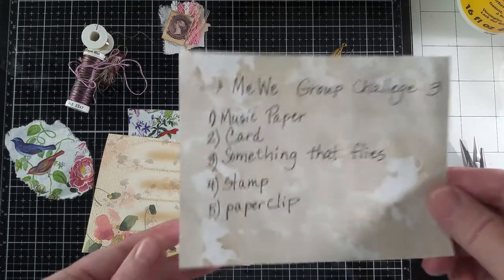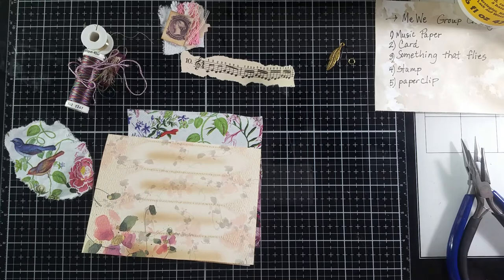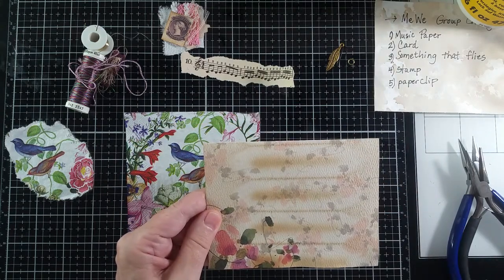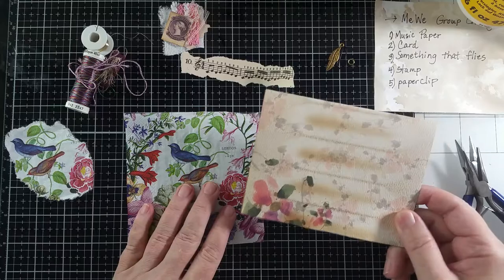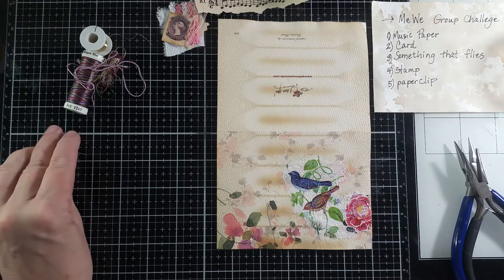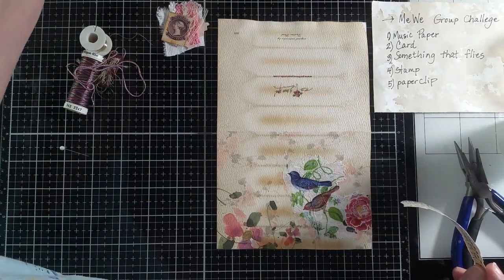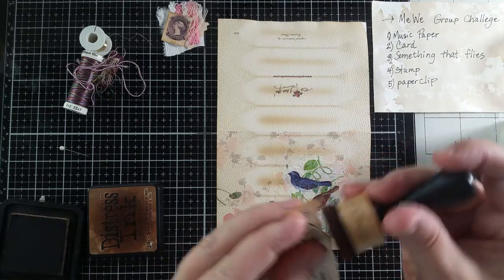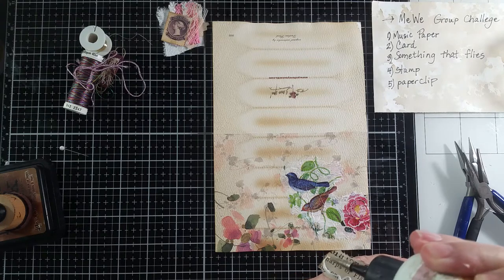MeWe Take 5 Challenge 3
MeWe group Take 5 Challenge 3
Items to use, card, music paper, something that flies, stamp, paper clip

People who have inspired me:
Gayle Agostinelli
Chelle Ratcliffe
Roxy Creations
Shabbydabbydoodah
Treasure Books
Grammie's Keepsakes